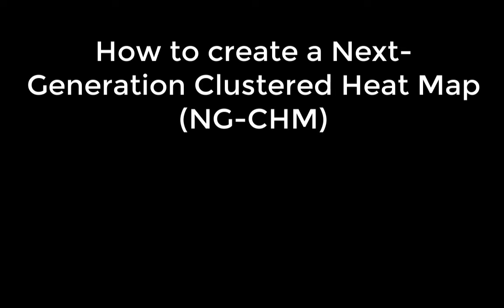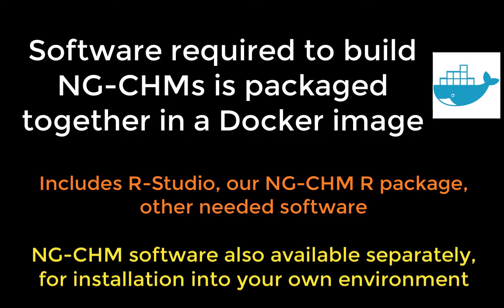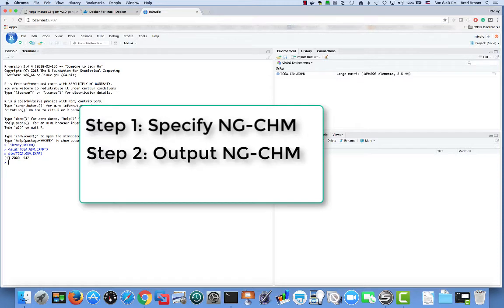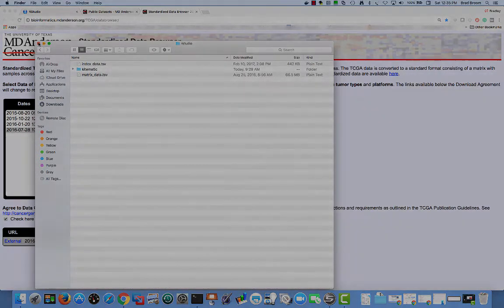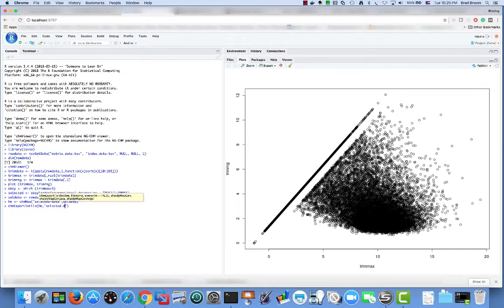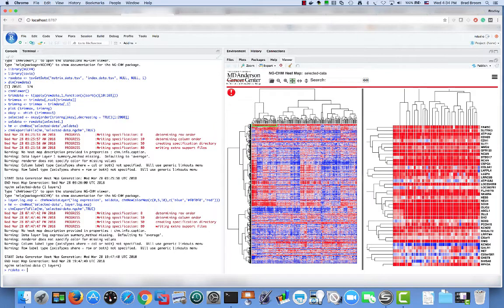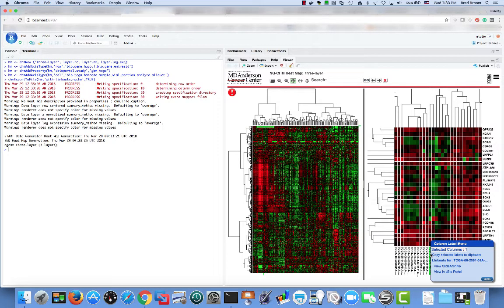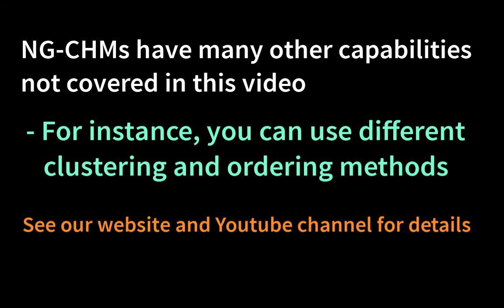How to create Next-Generation Clustered Heat Maps in R-Studio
This video shows how to create a Next-Generation Clustered Heat Map (NG-CHM) in R-Studio using data from The Cancer Genome Atlas (TCGA). The video covers the following topics:

Review of TCGA NG-CHM Compendium 0:23
Review of NG-CHM User Interface 1:22
Software download and install 2:13
- Download and run container 3:22
- Access R-Studio 4:36
Software check 4:58
- create first NG-CHM 5:40
Download TCGA GBM data 7:00
Select gene subset 9:10
Create NG-CHM of downloaded data 10:50
Setting the initial color map 11:04
Creating multiple data layers 13:14
Add link-outs 14:34
Adding a covariate bar 16:36
Summary 18:36

Running under Windows
- /tmp/rstudio is a Unix path.  You'll need to replace that with a Windows path everywhere it occurs.

Shell commands used in the video:

# Pull the NGCHM/RSTUDIO image:
docker pull ngchm/rstudio-ngchm
# Create folder to share (Mac/Linux):
mkdir /tmp/rstudio
# Run the docker container (Mac/Linux):
docker run -d -p 8787:8787 -v /tmp/rstudio:/home/rstudio -e USERID=`id -u` -e GROUPID=`id -g` -e PASSWORD=yourpassword ngchm/rstudio-ngchm

# Hsiao-Wang (Alicia) Chen reports that the following command works on Microsoft Windows:
docker run -d -p 8787:8787 -v "C:/path.to.directory":/home/rstudio -e PASSWORD=yourpassword ngchm/rstudio-ngchm

R commands used in the video:
(In the video I use left arrow dash for assignment, but Youtube doesn't allow left arrow in the description.  I've used = instead.)

# Load library and sample data: 5:00
library(NGCHM)
data("TCGA.GBM.EXPR")
dim(TCGA.GBM.EXPR)

# Create NG-CHM from sample data: 5:40
hm = chmNew ('text-chm', TCGA.GBM.EXPR)
chmExportToFile(hm, 'test-chm.ngchm')

# Open the chmViewer: 6:18
chmViewer()

# Input MD Anderson standardized TCGA data: 8:16
library(tsvio)
rawdata = tsvGetData("matrix_data.tsv","index_data.tsv",NULL,NULL,1)

# Inspect data: 8:54
sum(is.na(rawdata))
plot(rawdata[,1])

# Select genes to include in heatmap: 10:29
trimdata = t(apply(rawdata,1,function(x)sort(x)[10:165]))
trimmax = trimdata[,ncol(trimdata)]
trimrng = trimmax - trimdata[,1]
plot(trimmax,trimrng)
okay = which(trimmax *greaterthan* 5) # Sorry: YouTube limitation
selected = okay[order(trimrng[okay],decreasing=TRUE)[1:2000]]
seldata = rawdata[selected,]

# First heat map with selected data: 10:51
hm = chmNew('selected-data', seldata)
chmExportToFile(hm, 'selected-data.ngchm', TRUE)

# Heat map with defined data layer and color map: 12:34
layer.log.exp = chmNewDataLayer('log expression', seldata, chmNewColorMap(c(0,5,10),c('blue','f0f0f0','red')))
hm = chmNew('selected-data', layer.log.exp)
chmExportToFile(hm, 'selected-data.ngchm',TRUE)

# Three-layer heat map: 13:35
rcdata = seldata - apply(seldata,1,function(x)mean(x))
layer.rc = chmNewDataLayer('row centered', rcdata)
nmdata = rcdata / apply(rcdata,1,function(x)sd(x))
layer.nm = chmNewDataLayer('z normalized', nmdata, chmNewColorMap(c(-2.5,0,2.5)))
hm = chmNew('three-layer', layer.rc, layer.nm, layer.log.exp)
chmExportToFile(hm, 'three-layer.ngchm')

# Adding link-outs: 15:11
hm = chmAddAxisType(hm, 'row', 'bio.gene.hugo.|.bio.gene.entrezid')
hm = chmAddProperty(hm, 'cbioportal.study', 'gbm_tcga')
hm = chmAddAxisType(hm, 'col', 'bio.tcga.barcode.sample.vial.portion.analyte.aliquot')
chmExportToFile(hm, 'with-linkouts.ngchm')

# Adding covariate bar: 16:52
## The commands used in the video are:
clinical = tsvGetData('gbm_tcga_clinical_data.tsv','gbm_tcga_clinical_index.tsv',NULL,NULL,"")
sex = clinical[,'Sex']
## But cBioPortal has changed the format of their clinical data file in a way that breaks the above commands!
## Please try the following commands instead:
clinical = read.delim("gbm_tcga_clinical_data.tsv", sep="\t", as.is=TRUE, check.names=FALSE)
sex = clinical[,"Sex"]
names(sex) = clinical[,"Patient ID"]
## The remaining commands are unchanged:
unique(sex)
sex = sex[sex!=""]
sex.colormap = chmNewColorMap(c("Male","Female"),c("blue","pink"))
sex.covar = chmNewCovariate('Sex',sex,sex.colormap)
hm = chmAddCovariateBar(hm,'column',sex.covar) # Fails
sex2 = sex[substring(colnames(seldata),1,12)]
names(sex2) = colnames(seldata)
sex.covar = chmNewCovariate('Sex',sex2,sex.colormap)
hm = chmAddCovariateBar(hm,'column',sex.covar)
chmExportToFile(hm,'with-covariate.ngchm')